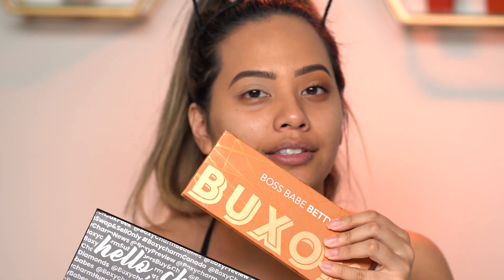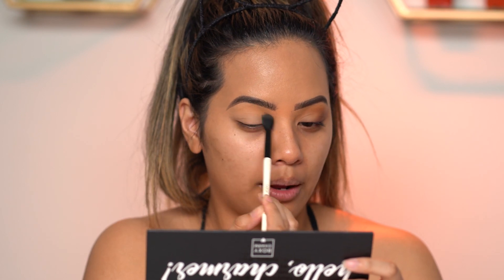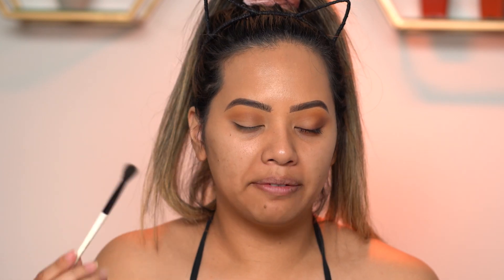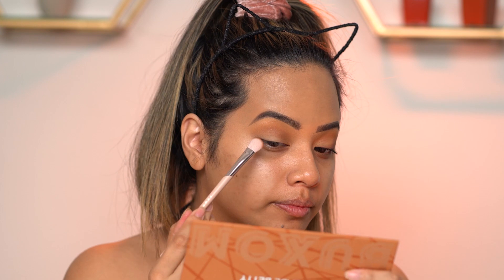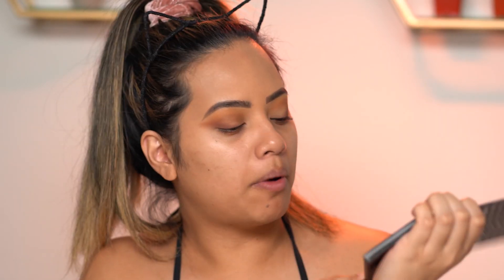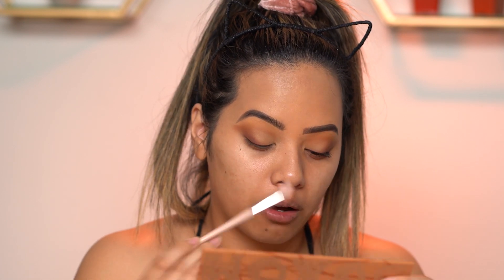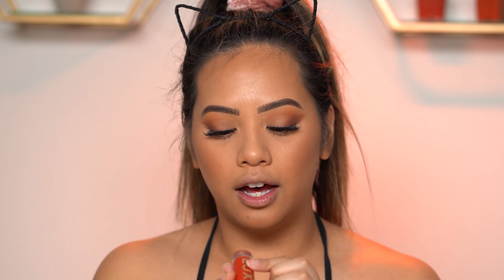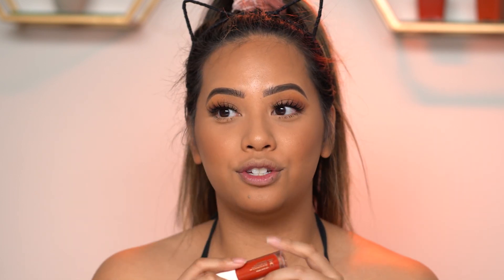quarantine makeup (all matte eyes & bold lips)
PRODUCTS USED:
dose of colors meet your hue foundation "122"
dose of colors meet your hue concealer "20"
urban decay all nighter primer
fenty beauty sun stalk'r bronzer "caramel cutie"
laura mercier blush "strawberry"
revlon skinlights prismatic highlighter
boxycharm eyeshadow palette
buxom bossy betty babe eyesahdow palette
fenty beauty full frontal mascara
nars high pigment eyeliner "mambo"
colourpop lux velvet liquid lip "daily dose" (code: 5Monair)

main IG: monair
personal IG: monairthith